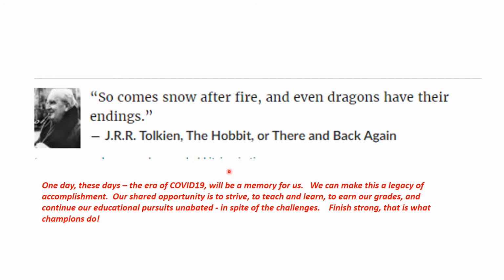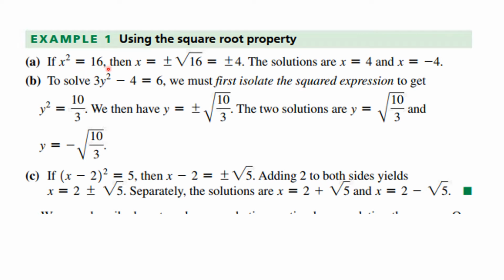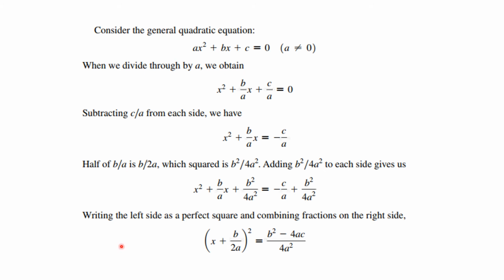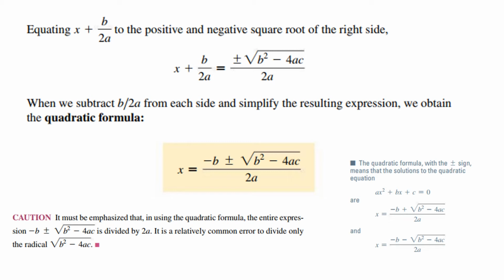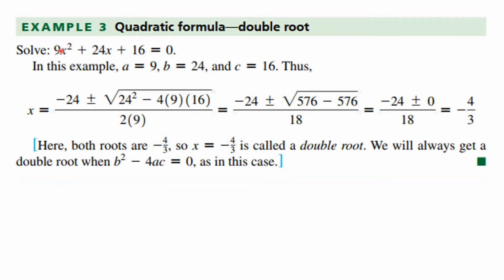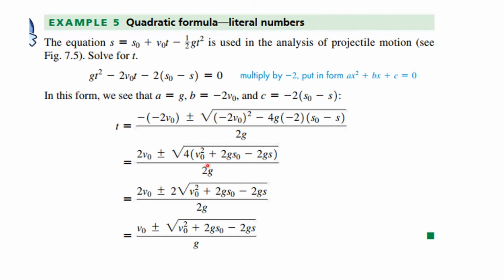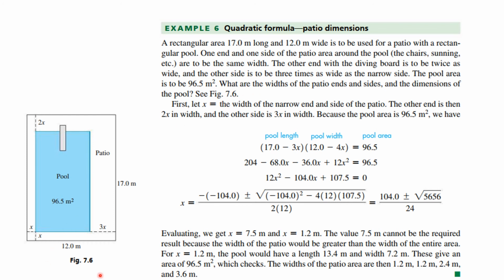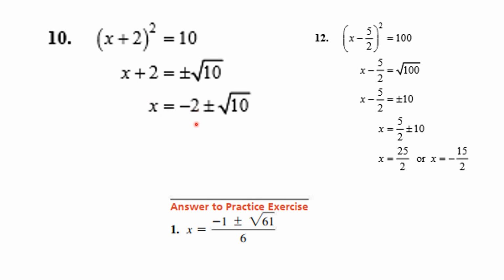Math 1115 Remote Delivery 4 twenty nine 2